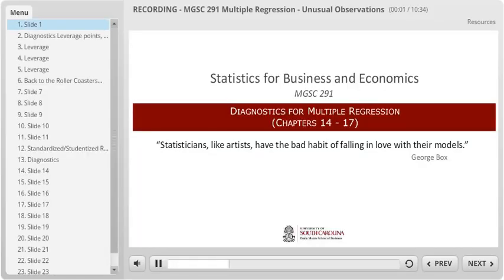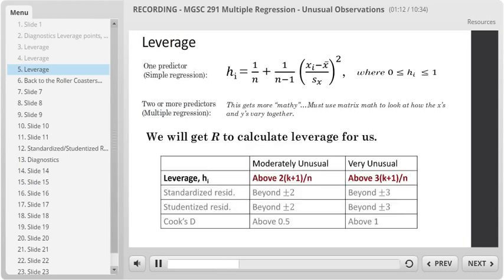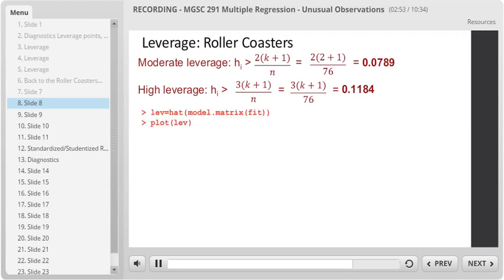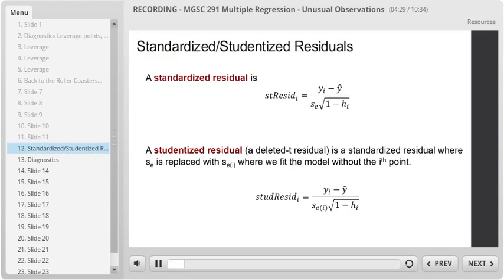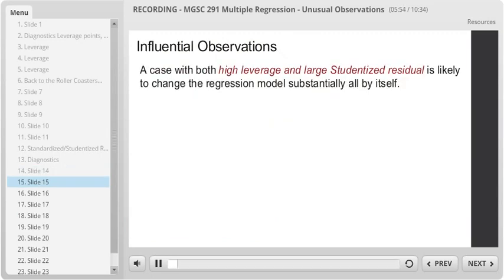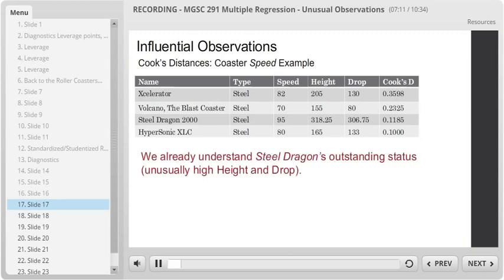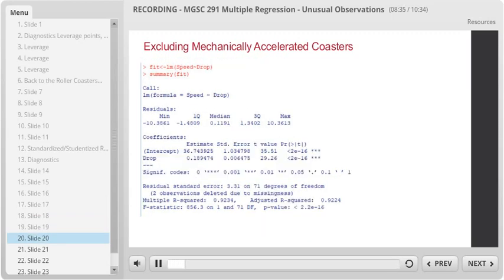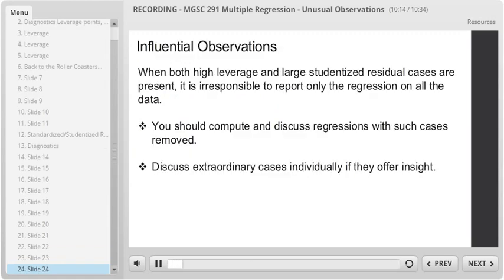MGSC 291 - Multiple Regression, pt 7 - Diagnostics